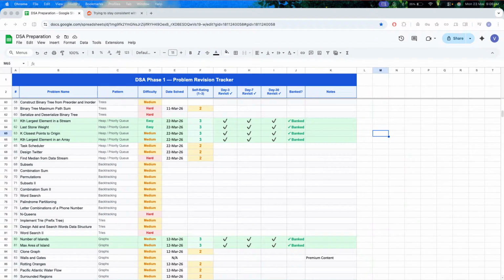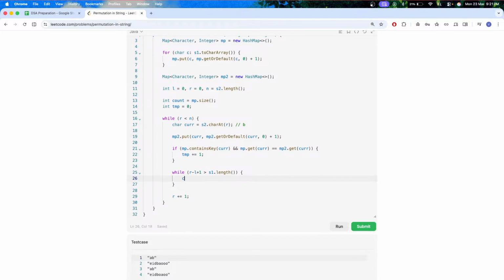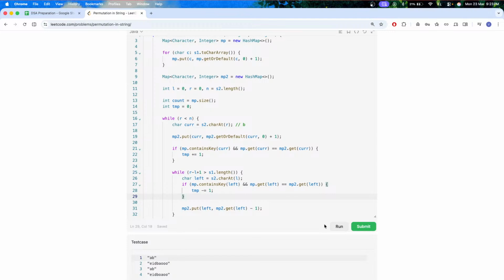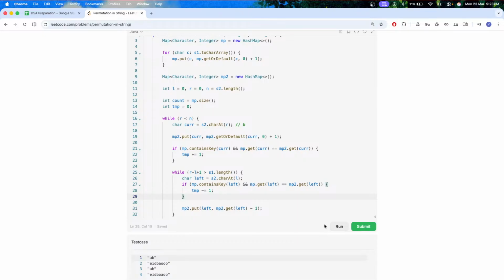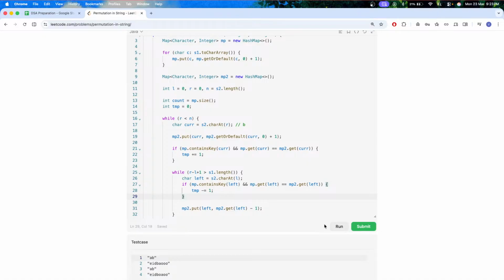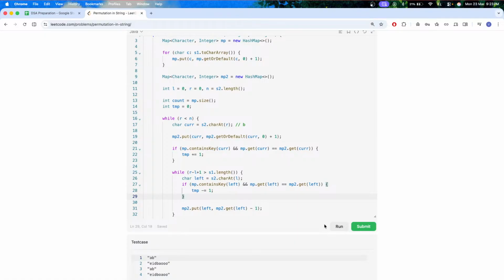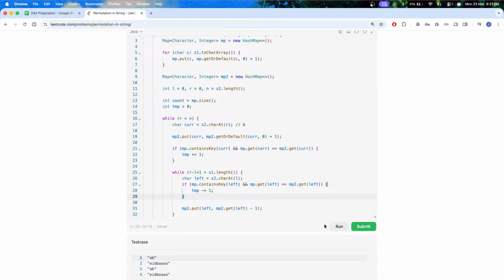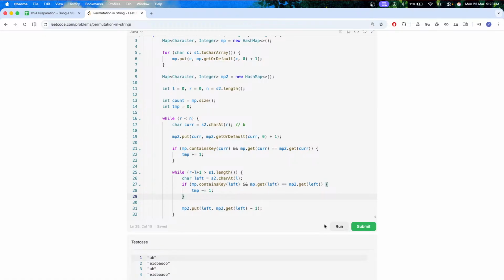Grinding Neetcode 150 on Leetcode | DSA | Java | SDE-2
Join me for a chill Friday night livestream as we dive deep into System Design questions! Whether you're prepping for System Design interviews, brushing up on DSA, or just love solving complex problems, this stream is for YOU. 🙌

🔧 My Tech Gear & Setup